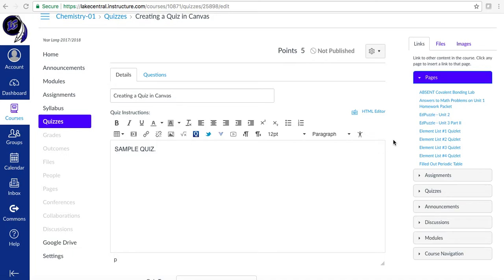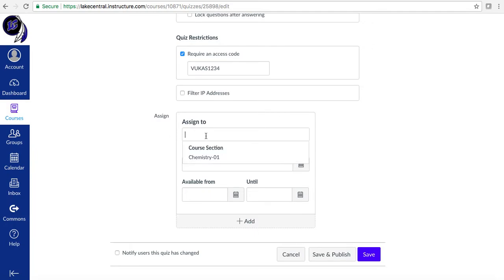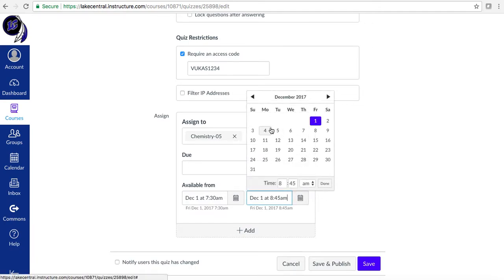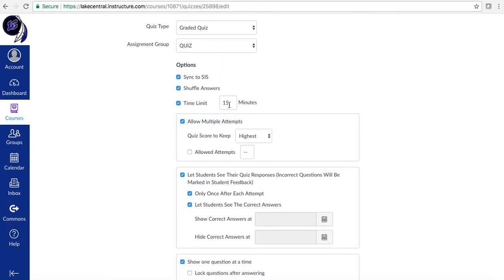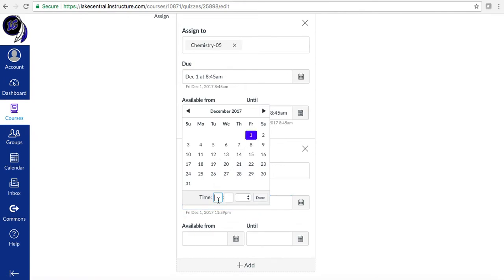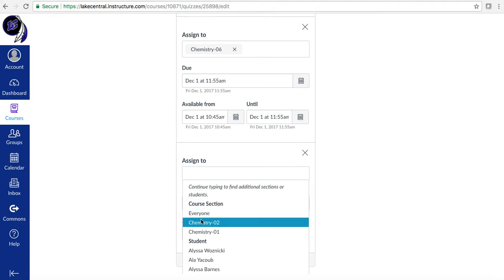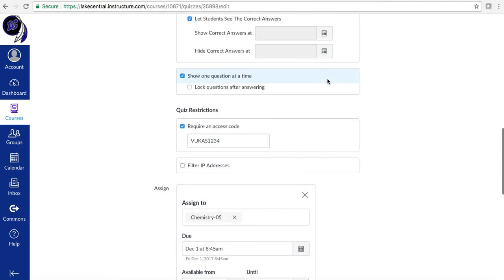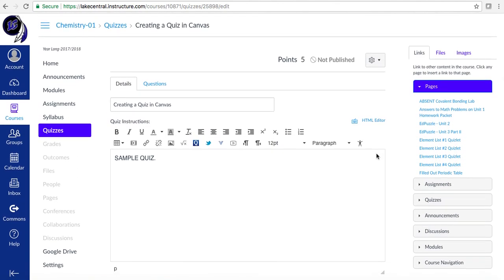Assign Canvas Quiz to Classes